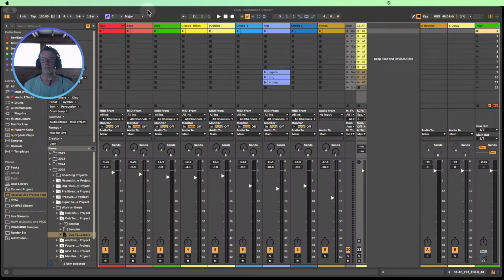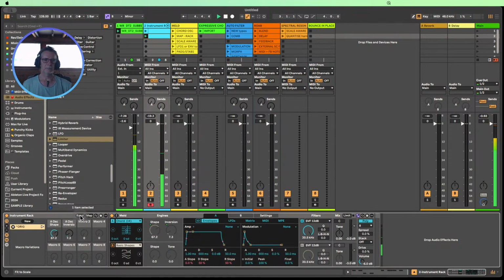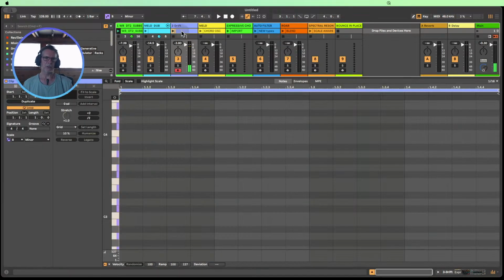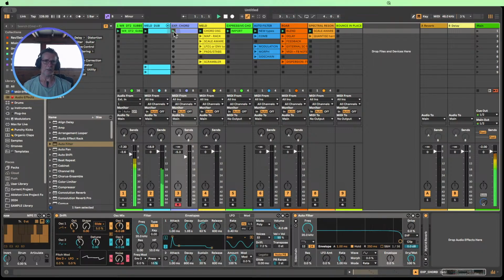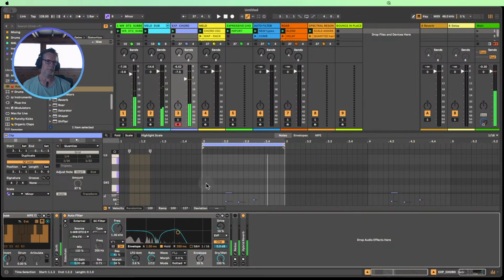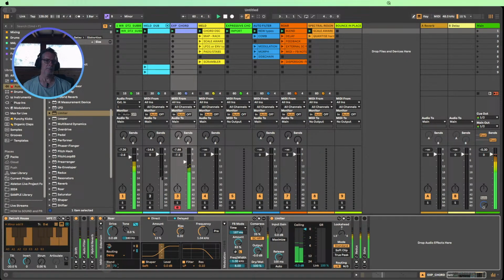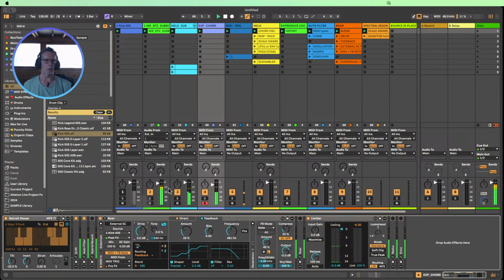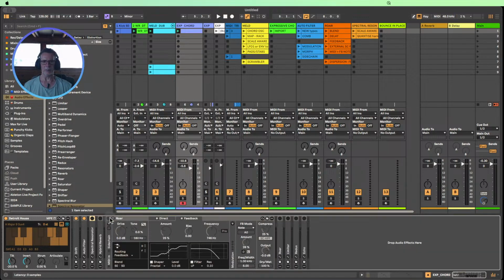12.2 PREVIEW SESSION: Auto Filter, Expressive Chords & More in Action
Hey Friends!
Ableton Live 12.2 (@Ableton) is officially dropping June 11th - and it’s definitely worth getting excited about!
So I thought let’s do a  2-hour livestream showcasing some of the standout new devices in action.
In this preview session, I'll be diving into the new Auto Filter, Expressive Chords, and other new features that are about to land in your DAW. A taste of what's to come - we'll explore the creative possibilities and see how these new devices can elevate your music production workflow.
What to expect:
 • Exploration of the new Auto Filter
 • Creative applications of Expressive Chords
 • Music making with the latest 12.2 features
 • Real-time music creation and experimentation

Free for all Live 12 users, this update brings some highly requested features and some great new additions. Whether you've been following the beta or this is your first look at what's new, there's something here for everyone.
Feel free to join in by asking questions or sharing your own ideas in the chat - I love the interactive side of these streams!

Ready to accelerate your progress? Get personalized guidance with a free coaching call